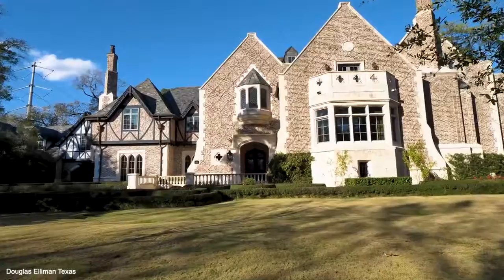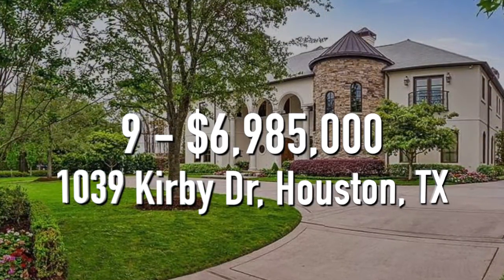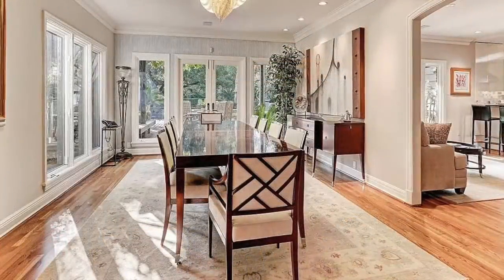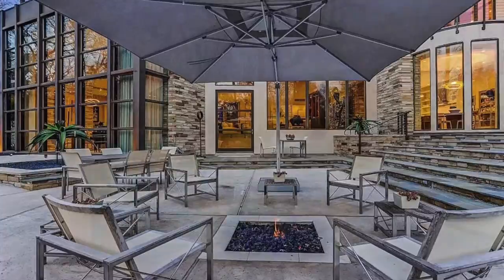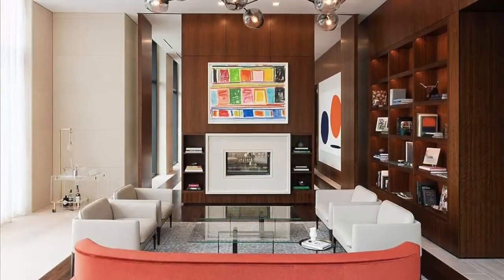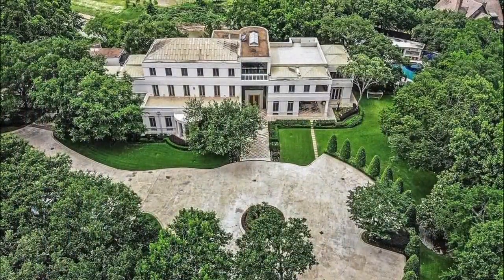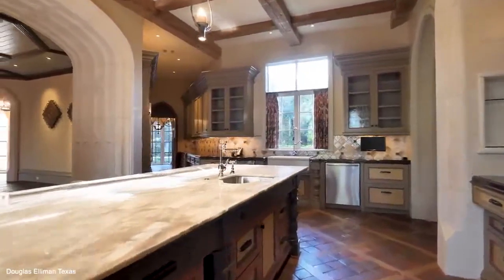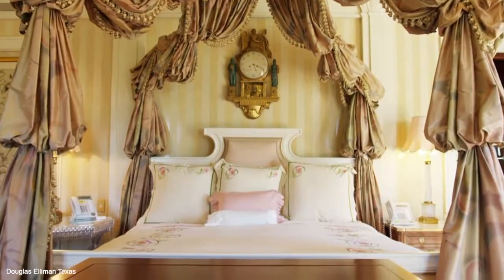Top 10 Most Expensive River Oaks Houston Mansions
Let's talk about the top 10 most expensive River Oaks Houston Mansions. In this video we're going to look at some Houston real estate that's sure to impress. All the real estate we're looking at today is for sale and on the market and is located in River Oaks Houston TX. Each of these River Oaks Houston homes has its own style and personality. So if you're looking for a river oaks mansion, then this video is for you. So let's talk about some luxury real estate...

This channel is all about luxury lifestyle motivation. We’re here to help inspire you to live the ultimate billionaire luxury lifestyle.